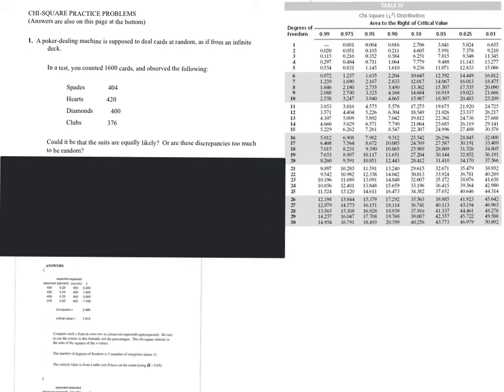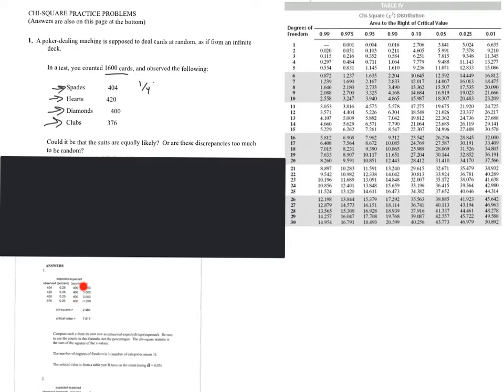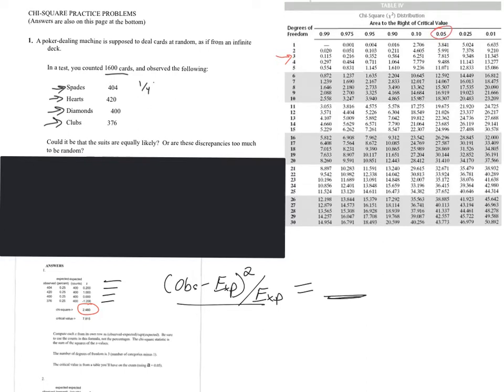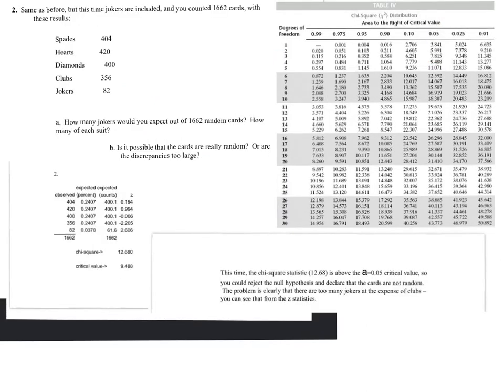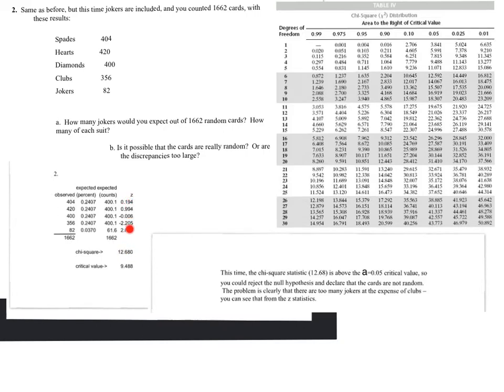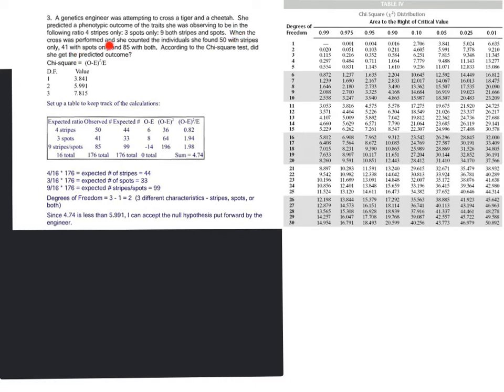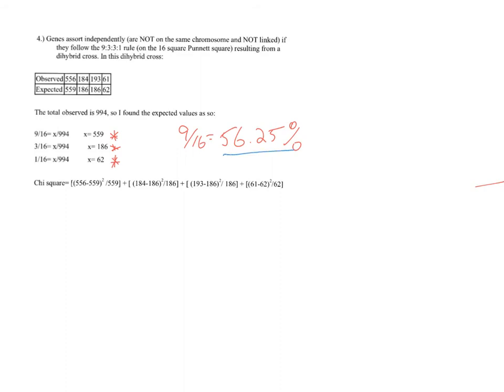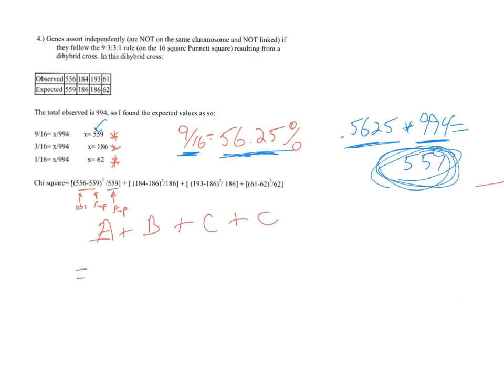chi square explanation